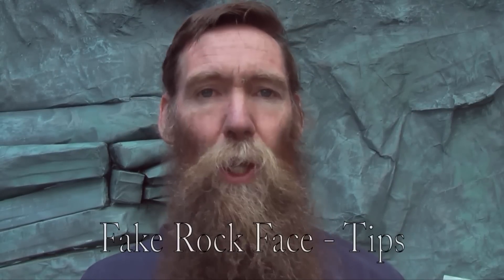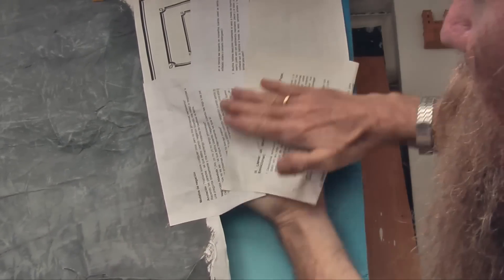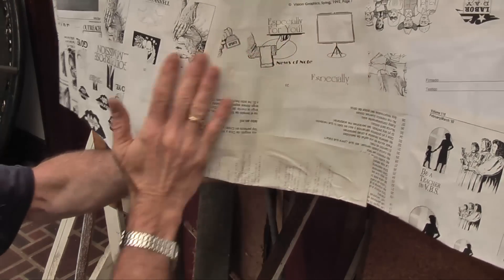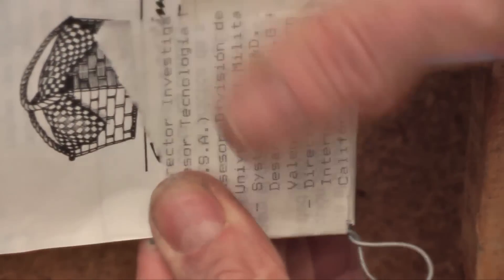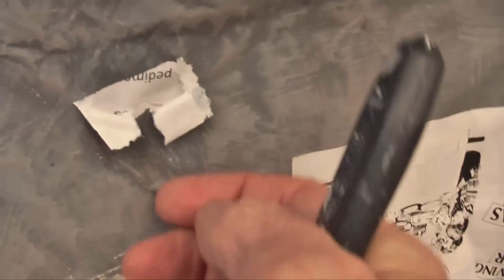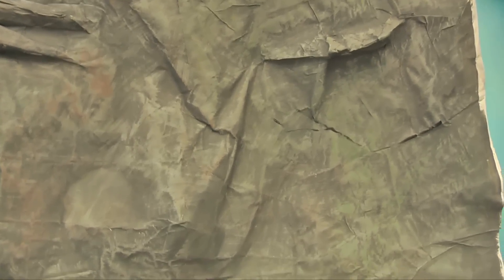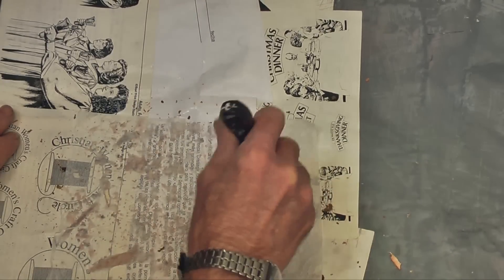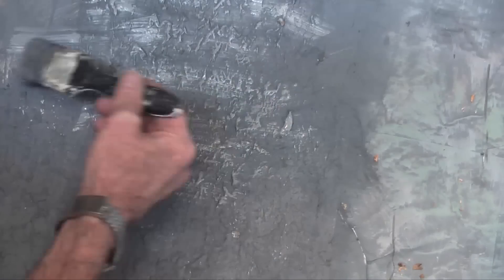Fake Rock Face tips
Here are a few  quick tips for  when you are doing a paper mache, fake rock face, for  theatrical  use.
Aqui son  unas tips para cuando estas fabricando una pared  falso de piedra en  papel mache, para uso en el teatro.